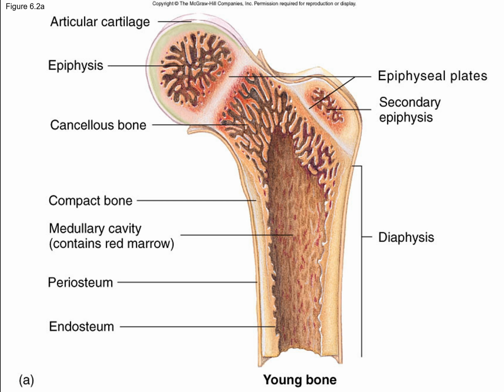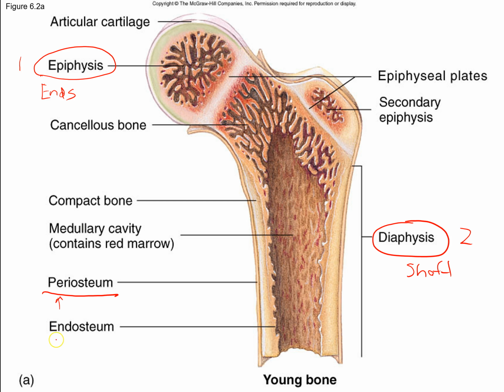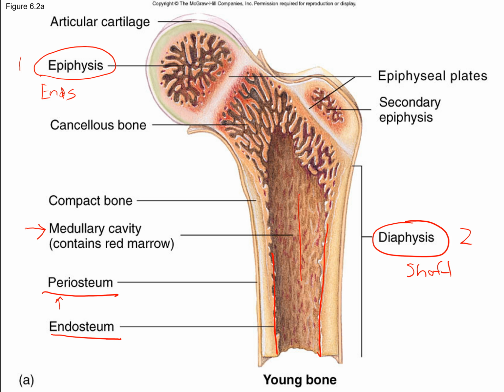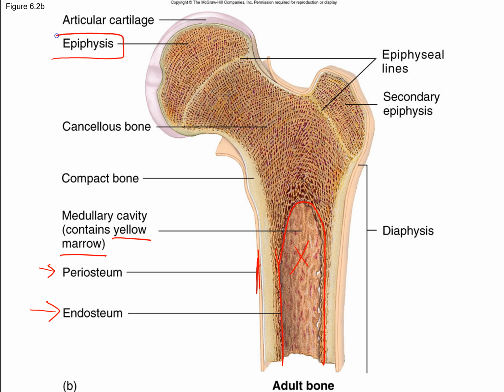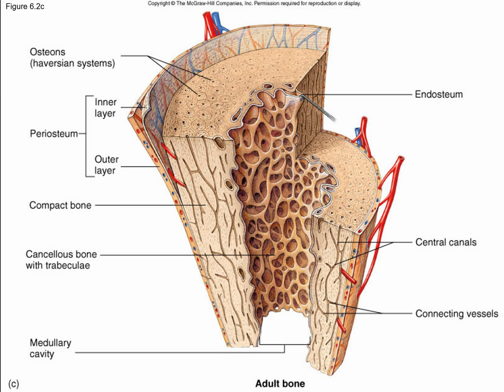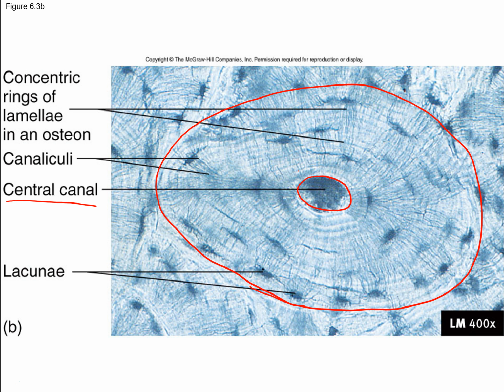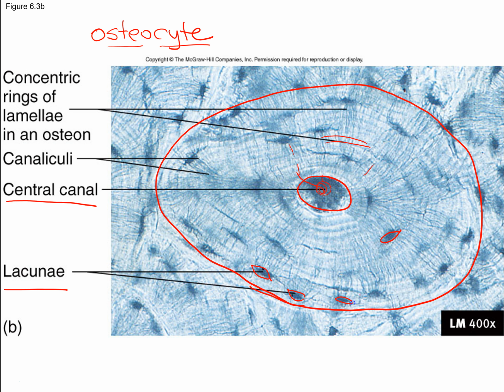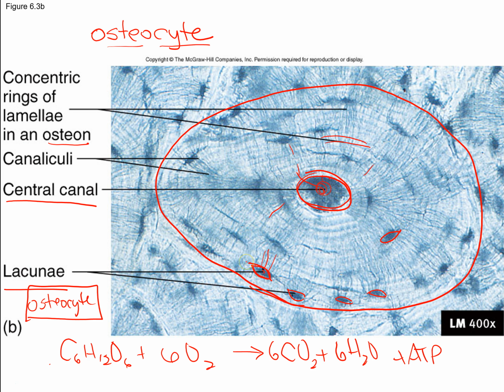Ch 6 Part 1 Long Bone Structure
For Long Bone structure & compact bone microstructure quiz